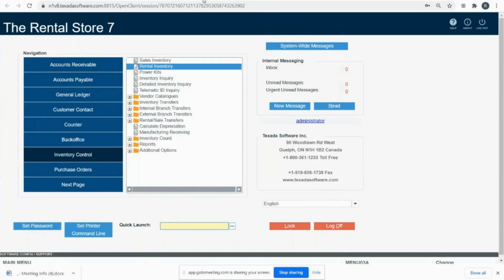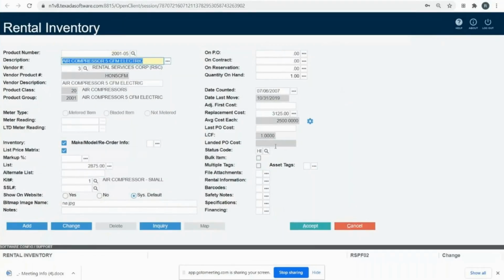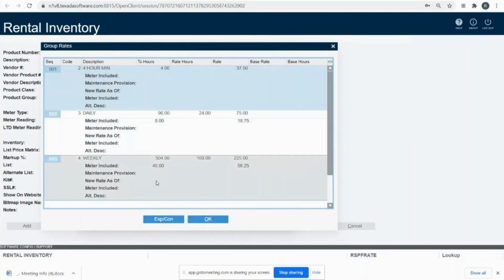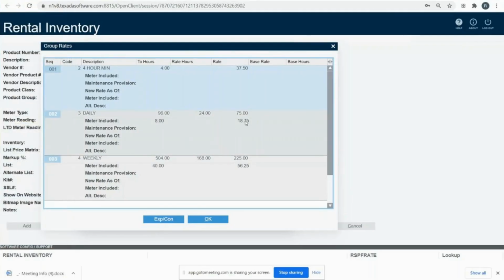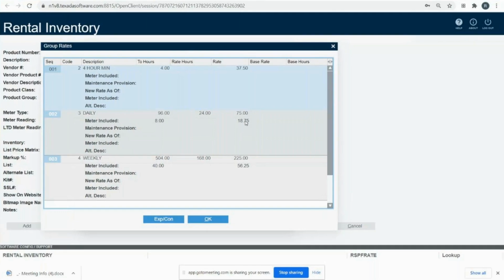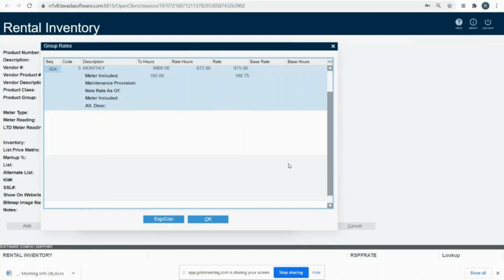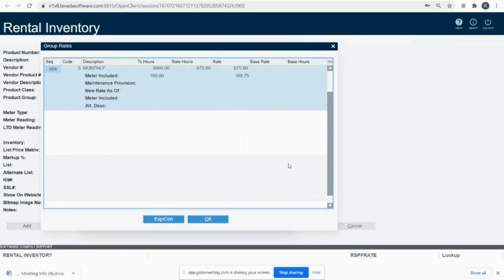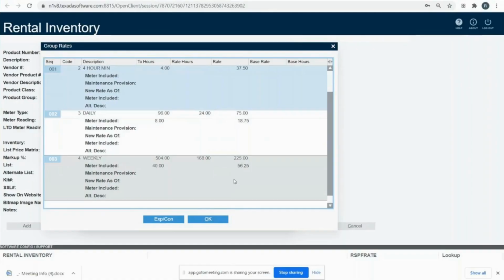Texada SRM - Metered Rates and How Overage Works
Learn all about metered rates and overage in Texada SRM!